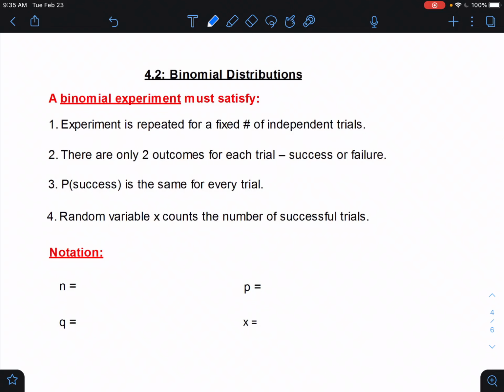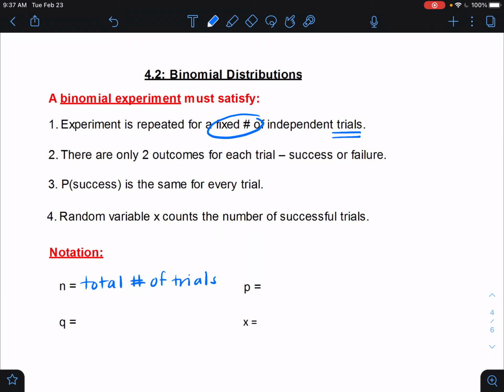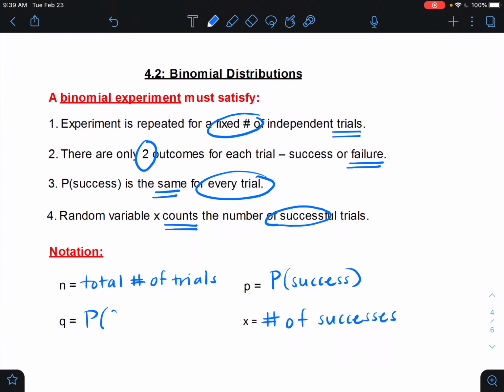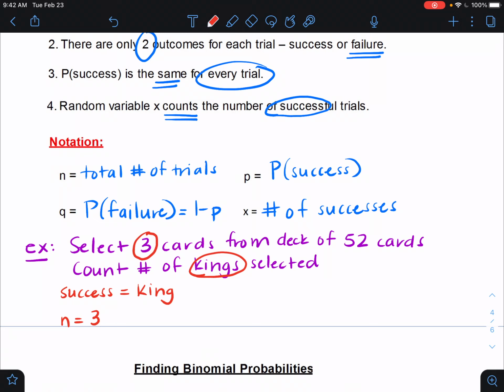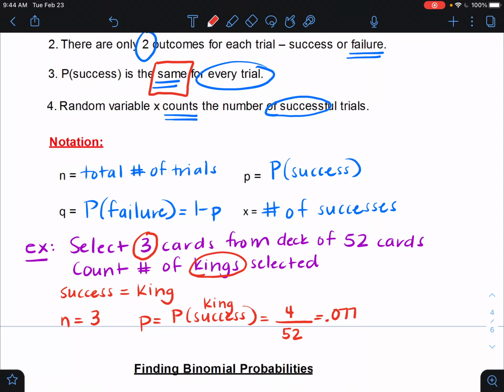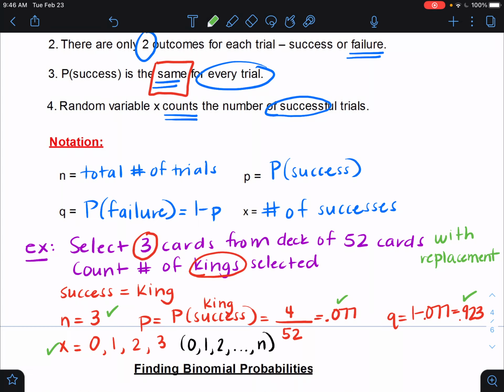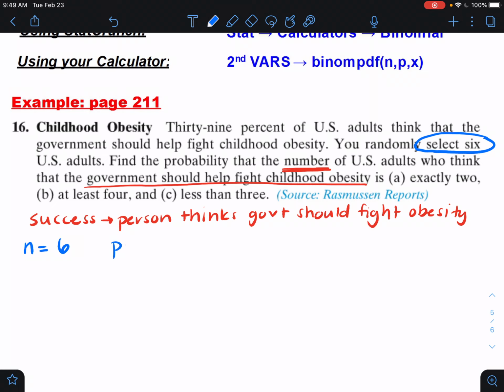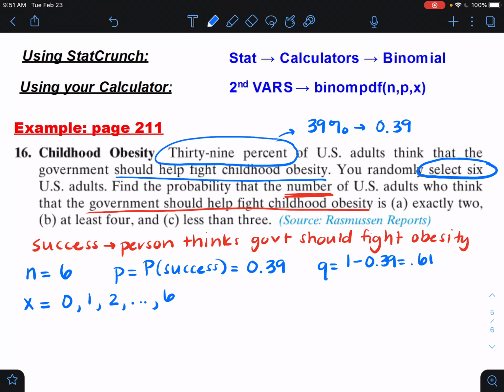Section 4.2 Identifying Binomial Experiment